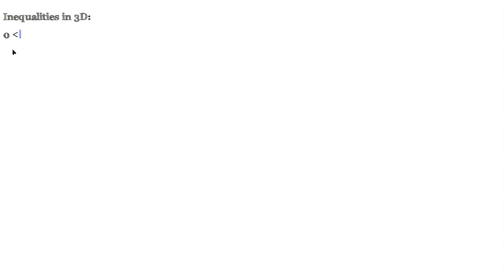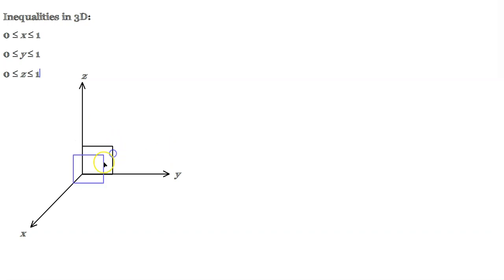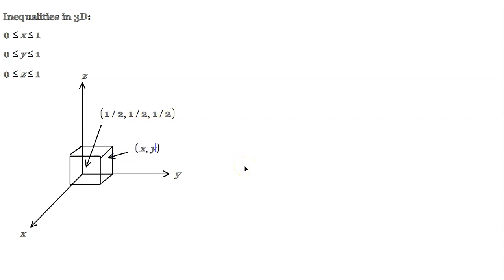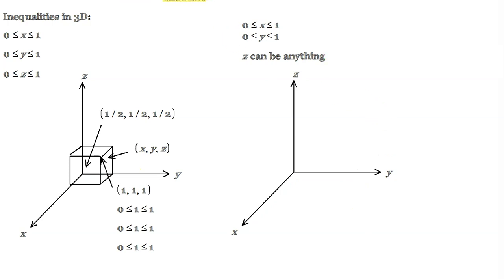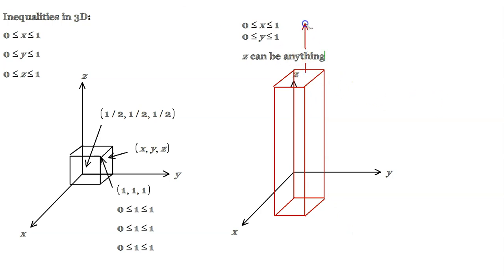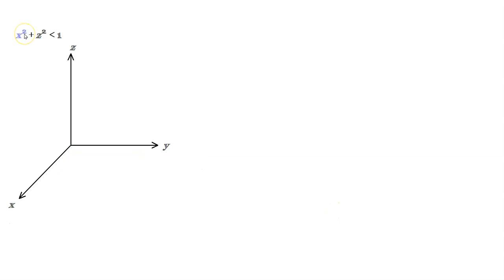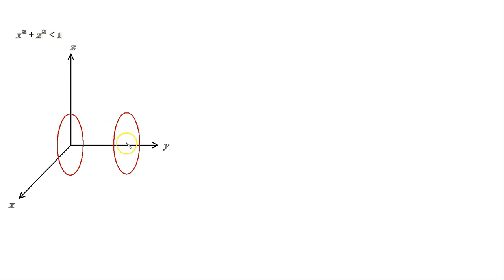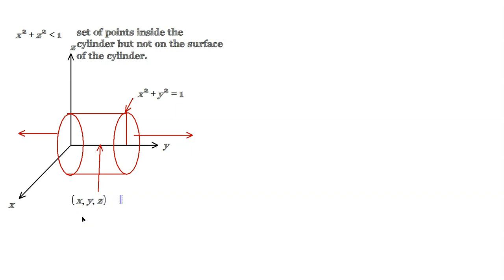Examples of 3D inequalities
Hello friends, in this video, we'll graph some examples of inequalities in three-dimensional space. Let's start with the inequality 0 ≤ x ≤ 1. Another example is 0 ≤ y ≤ 1, and let's consider 0 ≤ z ≤ 1. These inequalities form a solid one-by-one-by-one block in 3D space. Any point on or inside this block satisfies the inequalities. Now, let's visualize an inequality where z can be any value. This creates a rectangular prism that extends infinitely in the vertical and horizontal directions. Points on or inside this prism satisfy the inequality. Another example is x² + z² less than 1, creating a cylinder extending infinitely in the x and z directions. Points inside the cylinder but not on its surface satisfy the inequality. Lastly, x² + y² + z² ≥ 1 represents a sphere centered at the origin. Points on or beyond the surface of the sphere satisfy the inequality. Points inside the sphere do not.

Exercises
1. Graph the inequality -1 ≤ x ≤ 1, -2 ≤ y ≤ 2, -3 ≤ z ≤ 3 in a 3D coordinate system.
   Solution Create a rectangular prism with edges of length 2 in the x direction, 4 in the y direction, and 6 in the z direction. The prism extends from (-1, -2, -3) to (1, 2, 3).

2. Visualize the inequality x + y + z greater than  0 in 3D space.
   Solution This inequality represents the half-space above the plane formed by x + y + z = 0. Shade the region above the plane in a 3D coordinate system.

3. Graph the inequality x² + y² + z² ≤ 9, z ≥ 0 in a 3D coordinate system.
   Solution This inequality represents a closed hemisphere centered at the origin with a radius of 3 and limited to the positive z-axis.